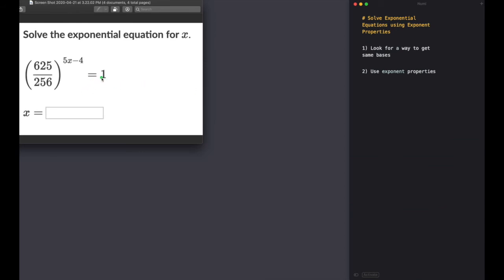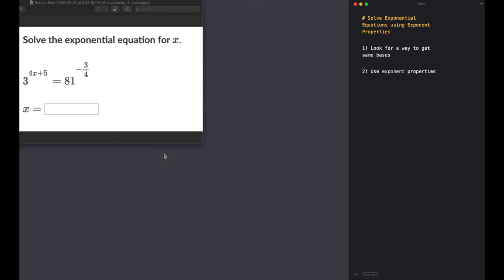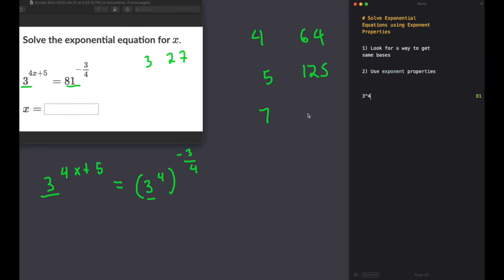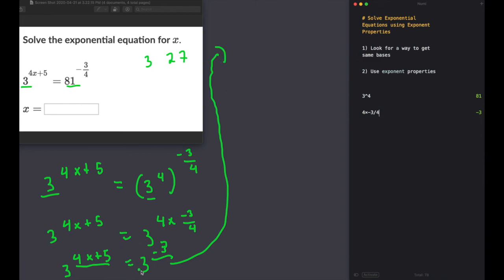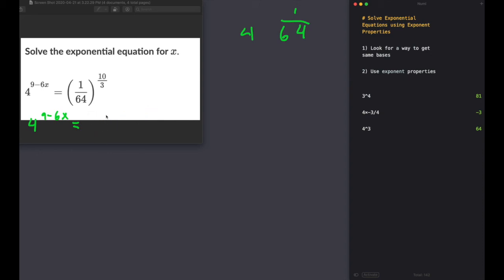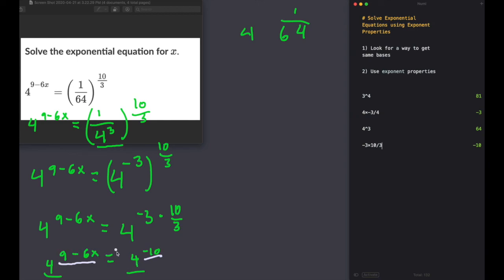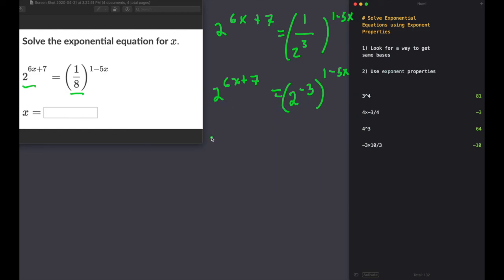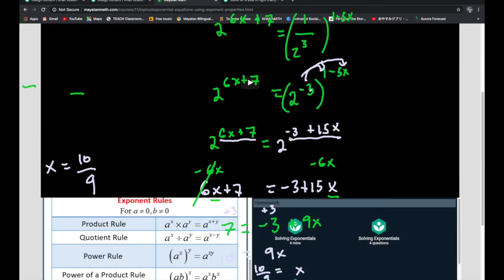solve exponential equations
This video is about solve exponential equations